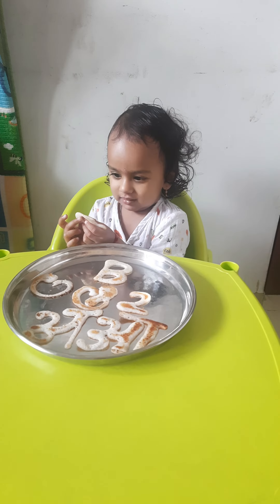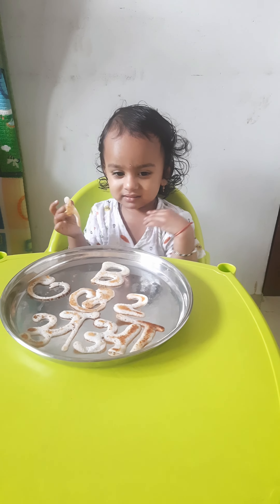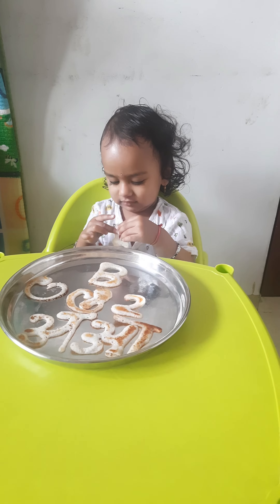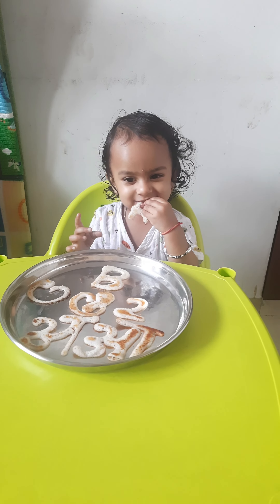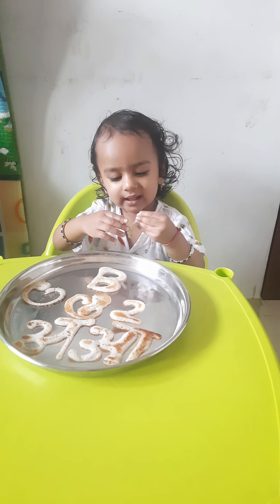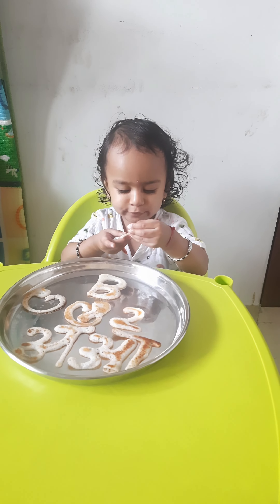Kids Special Dosa